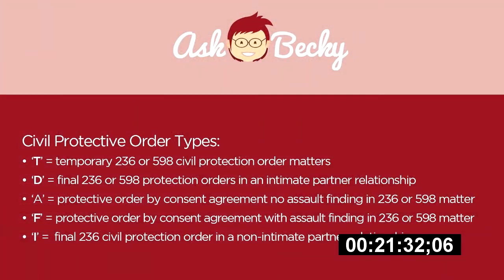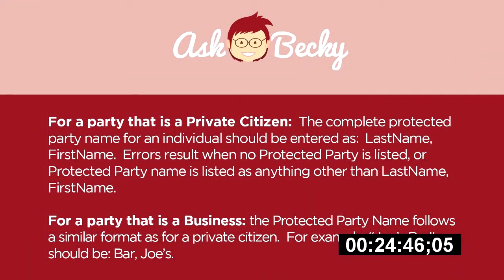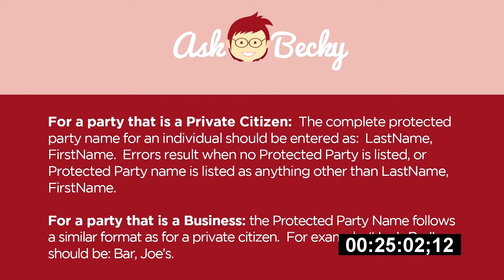3 IAP rejected 1